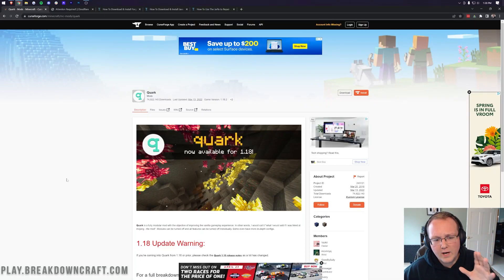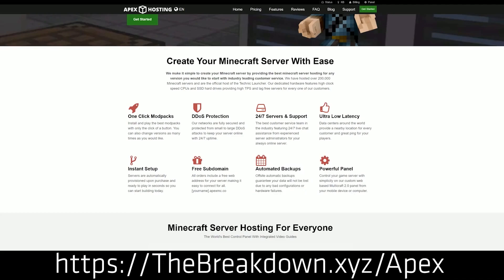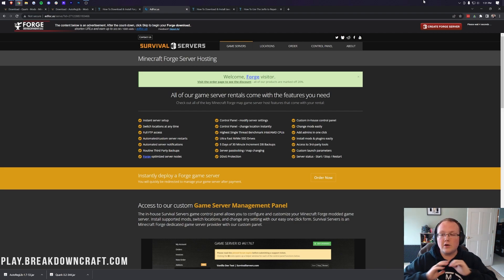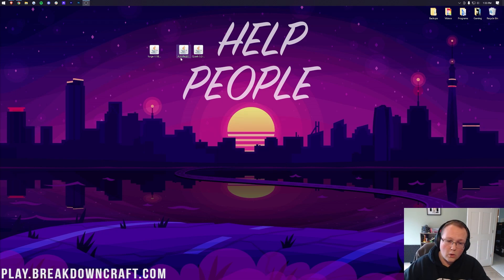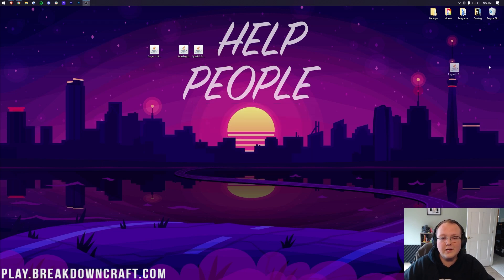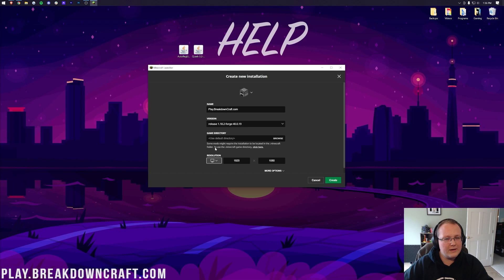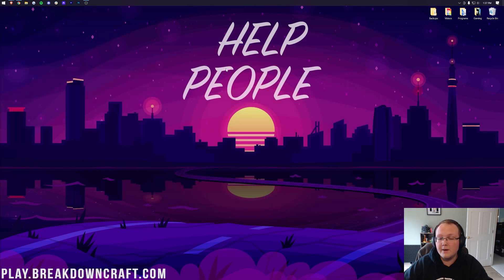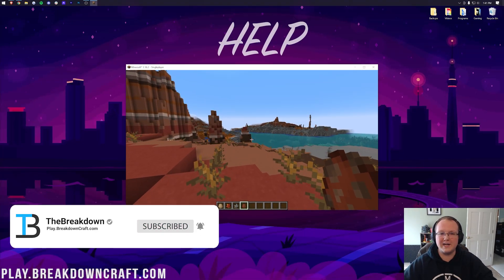How To Get The Quark Mod in Minecraft 1.18.2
In this video, we show you how to download and install the Quark Mod in Minecraft 1.18.2. What is Quark 1.18.2? Well, it is a completely modular mod that adds everything from biome changes to automation changes to adding in custom mobs. There are tons of different 1.18.2 features in the Quark mod though, so let’s go ahead and get it installed!

About this video: If you want to know how to get the Quark Mod in Minecraft 1.18.2, this is the video for you. We show you exactly how to download and install Quark 1.18.2 in Minecraft. Quark will add in all kinds of cool features to Minecraft. Every single feature in Quark 1.18.2 is completely modular as well and can easily be enabled and disabled meaning you don’t need to use every feature in Quark if you don’t want to.

First things first with getting Quark 1.18.2, you will need to download and install Forge. Forge for 1.18.2 is the mod loader that is required in order to run Quark. The good news is that we have a complete guide on how to get 1.18.2 Forge in the description above. It will show you everything you ned to know to install Forge for Quark.

Once you have Forge, we can download Quark 1.18.2. The Quark download link is in the description above. On the download page, look at the right-hand sidebar and scroll down to the ‘Minecraft 1.18’ section. Then, click the download button next to the 1.18.2 version. This will start download Quark. You will need to keep or save the Quark Mod depending on your browser.

The above download process needs to be repeated for the AutoRegLib mod. This is a library mod that is required for Quark to work.

After you have Quark and AutoRegLib downloaded, we can move on to how to install Quark in Minecraft 1.18.2. To start install Quark, open up Minecraft with Forge. Then, from the main menu, click on the ‘Mods’ button. Then, click on ‘Open Mods Folder’ in the bottom let. This will open your mods folder. Finally, drag-and-drop the Quark Mod and AutoRegLib into this mods folder. It’s that easy to install 1.18.2 Quark.

You aren’t completely finished adding Quark to Minecraft though. You still need to restart Minecraft in order for it work in game. Just make sure you are launching Minecraft with the 1.18.2 Forge Mod Loader. Once you do, you will be able to use all of Quark’s features without any issues!

Congratulations! You now know how to download and install Quark 1.18.2 in Minecraft. We are are happy to help. It really helps us out, and it means a ton to me. Thanks in advance!